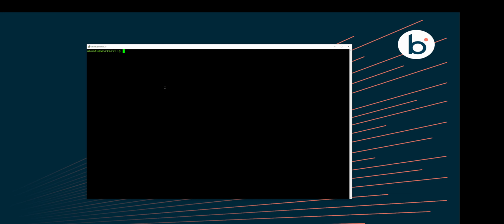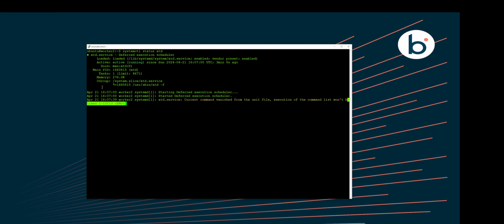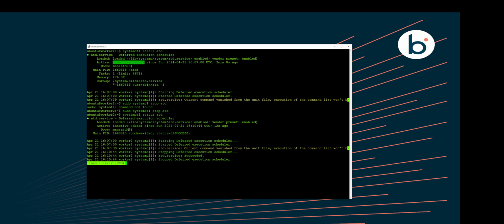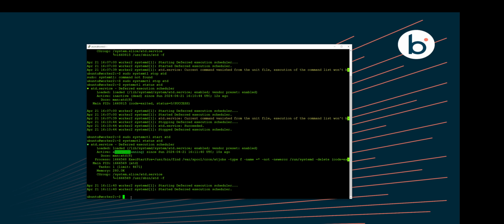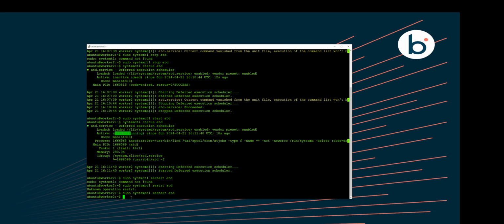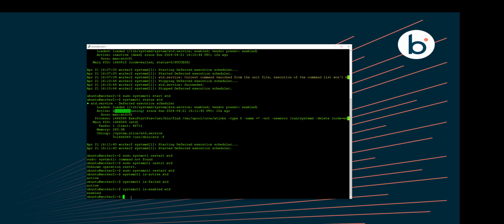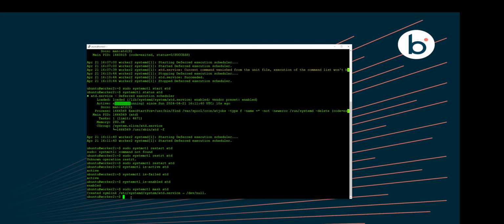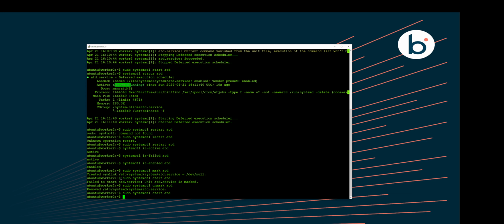Introduction to Linux: Managing Processes and Services with Systemctl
In this video, I will review systemctl commands for enabling and disabling services.